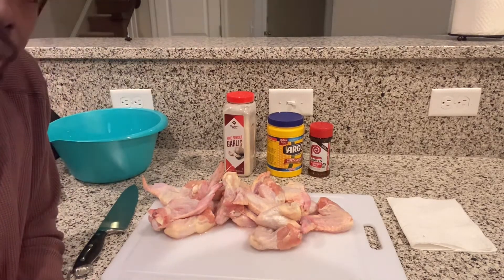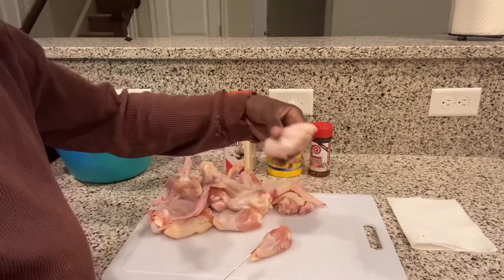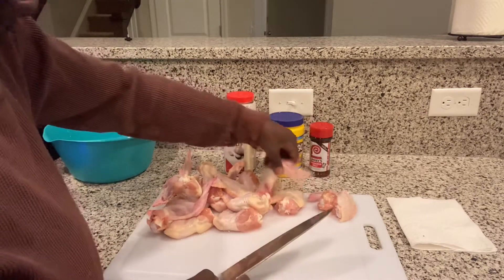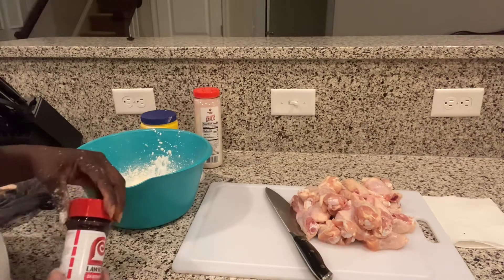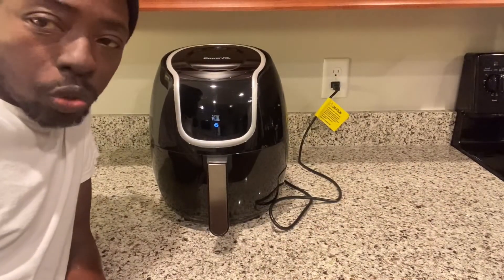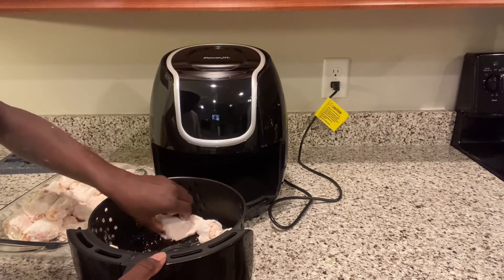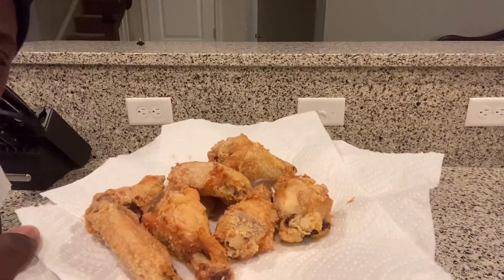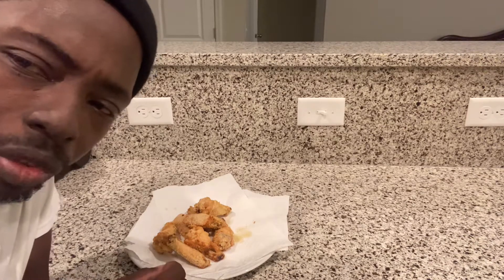Corn starch battered air fried wings!